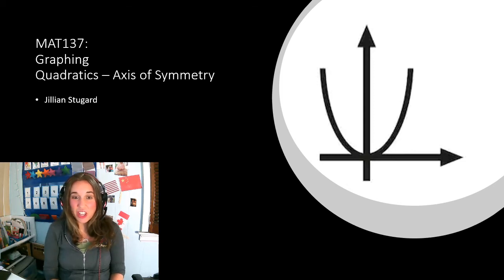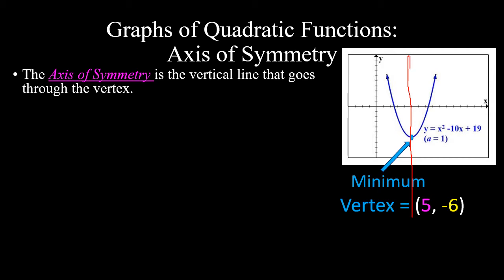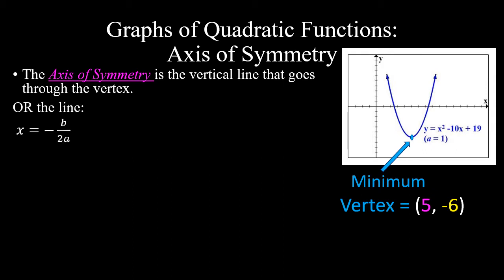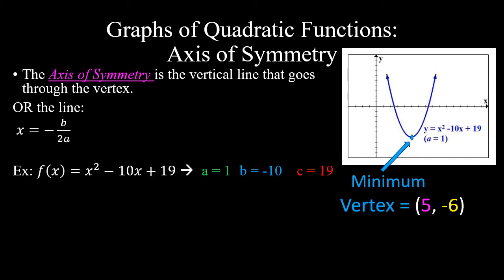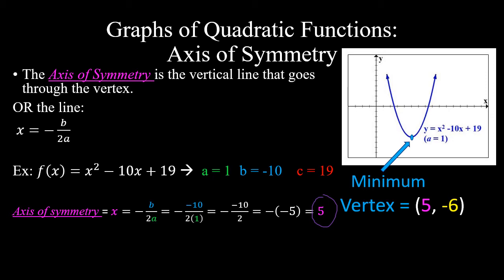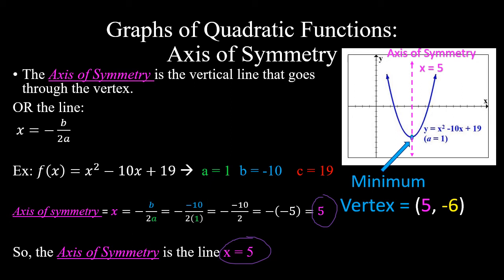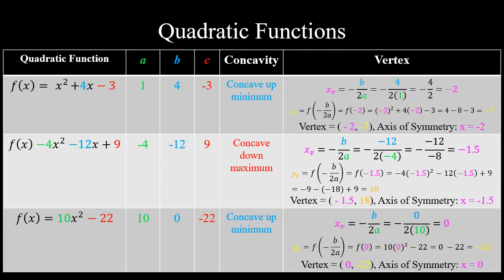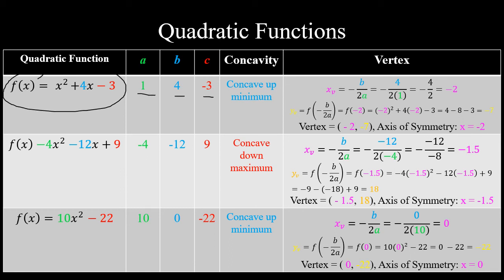MAT137: Graphing Quadratics Video 4 - Axis of Symmetry & Review (chapter 11)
In this video, we learn how to find the "Axis of Symmetry," which is a line that runs through the vertex of a parabola and cuts it in half